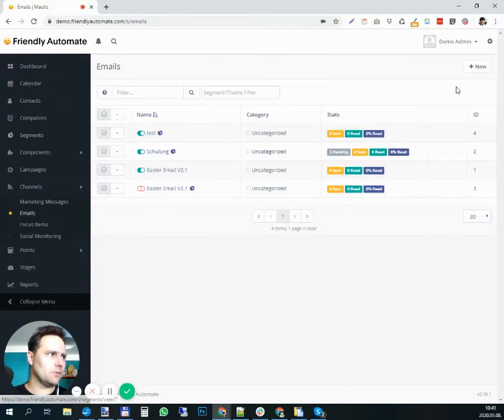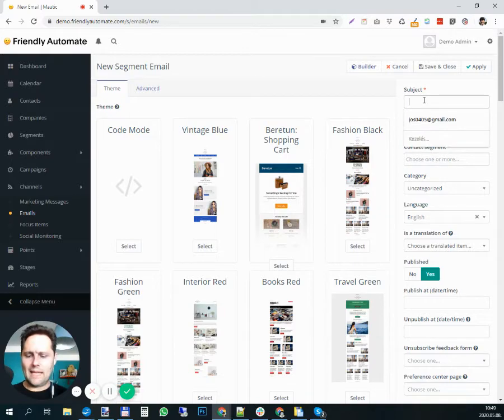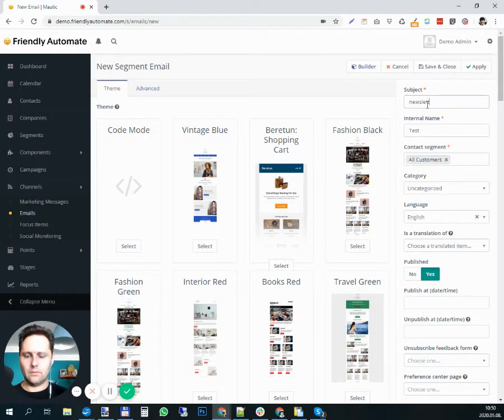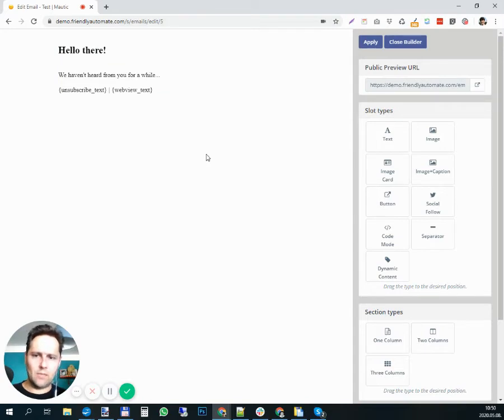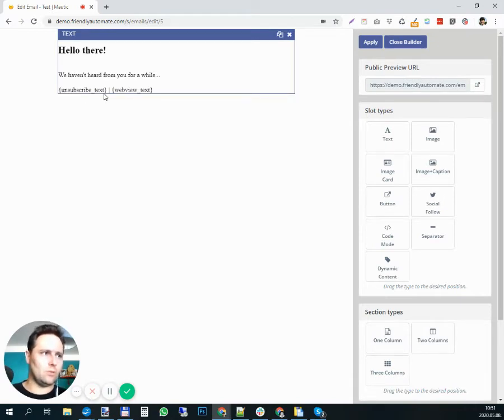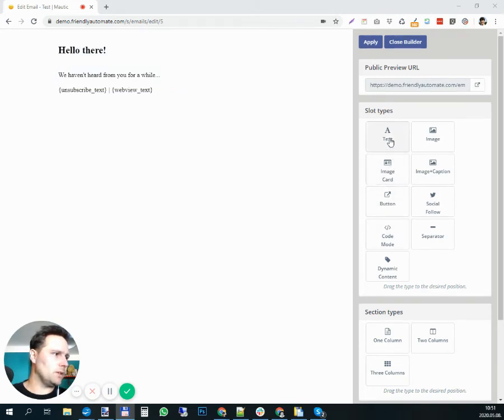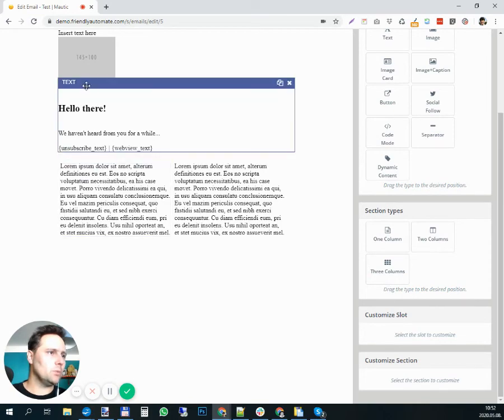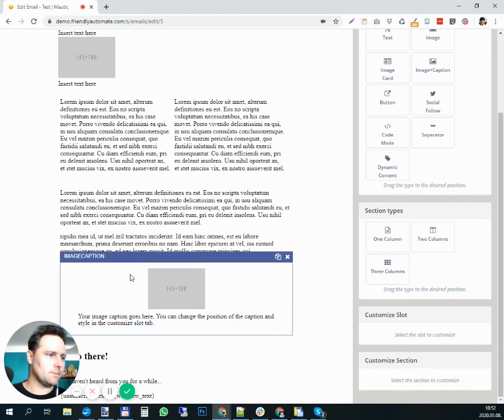Create amazing newsletters with Friendly Automate (Mautic) part 1